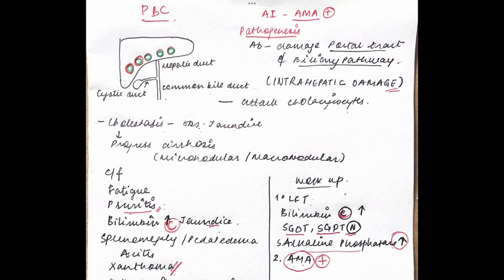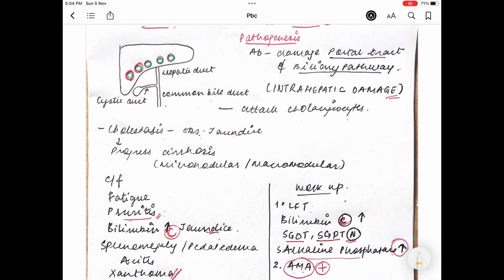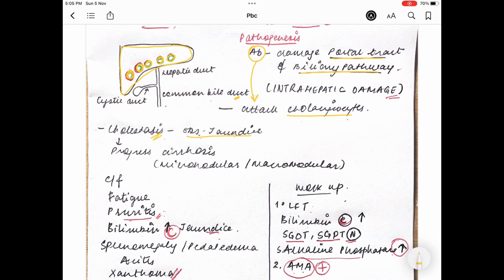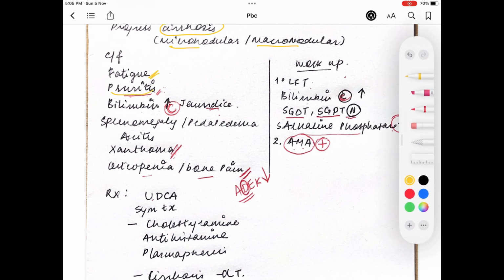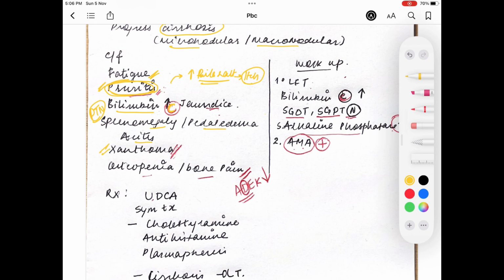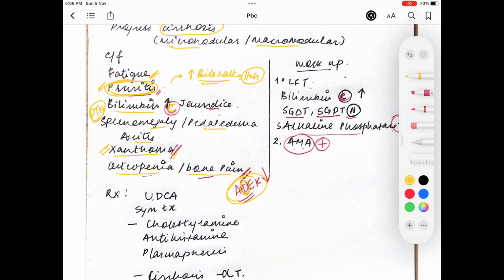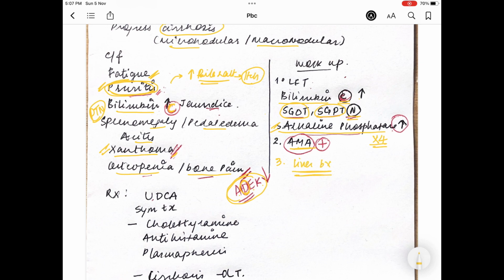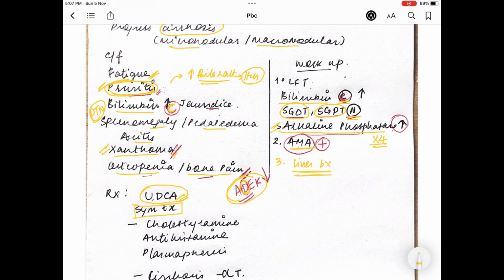Primary biliary cholangitis (PBC)